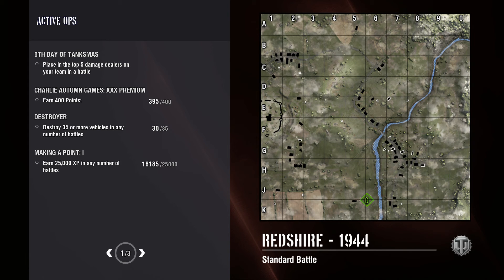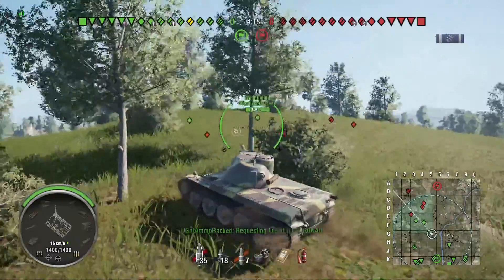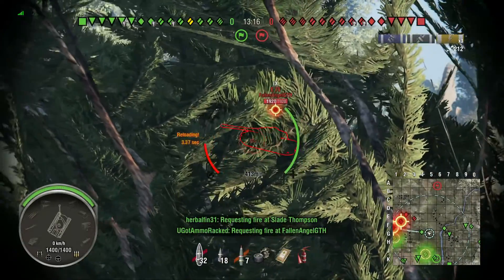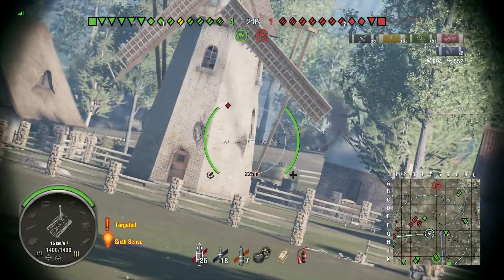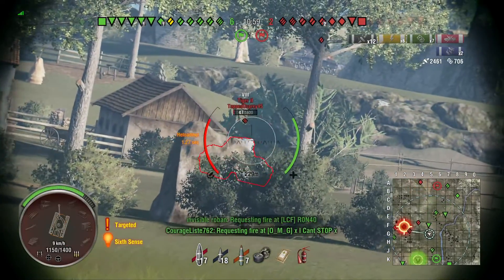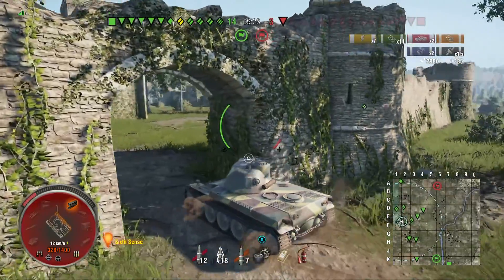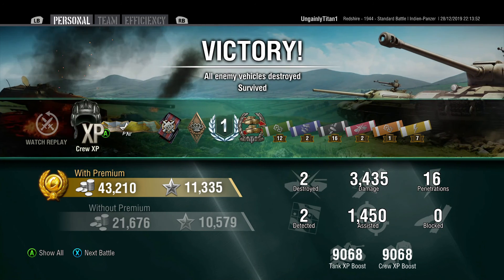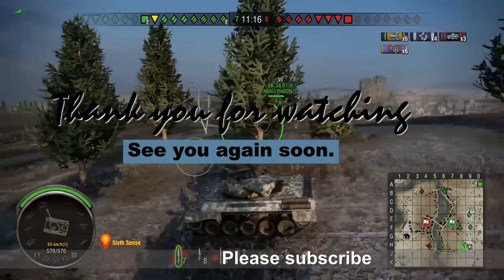First Look at the Indien Panzer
One of the Tier VIII German Medium tanks. A solid performer.

World of Tanks:Mercenaries

This video is not suitable for an audience of age under 13.